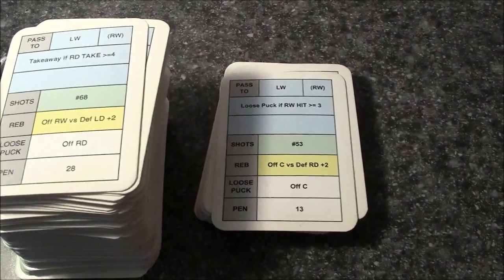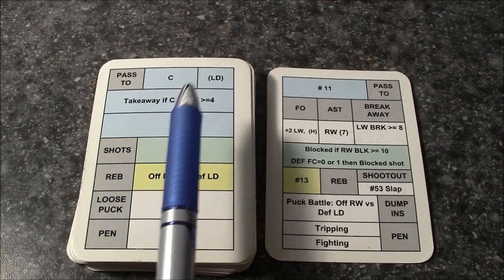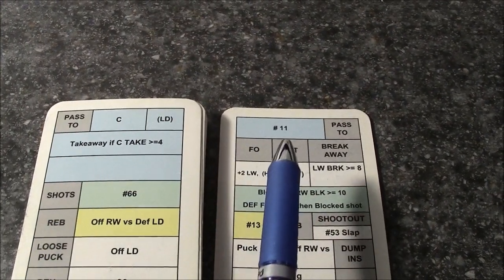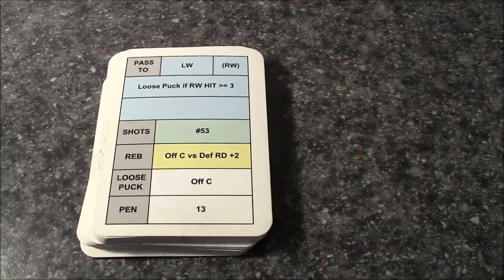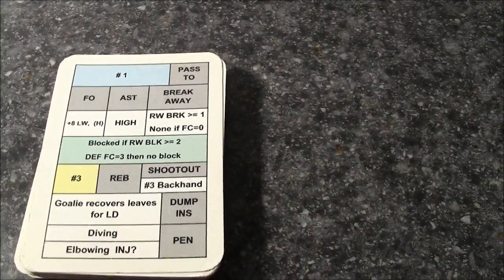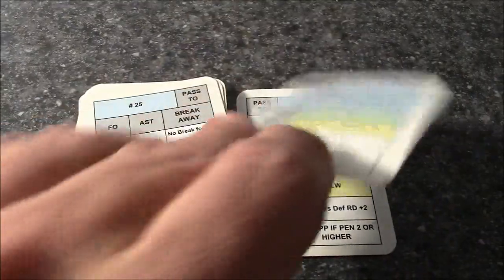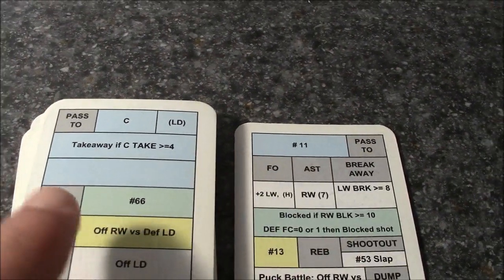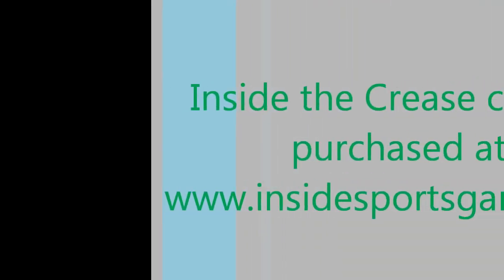The Correct Way to Flip Action Cards for Inside the Crease Hockey Game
A brief video showing the correct way to flip the action deck when playing Inside the Crease tabletop hockey board game from Inside Sports Games,